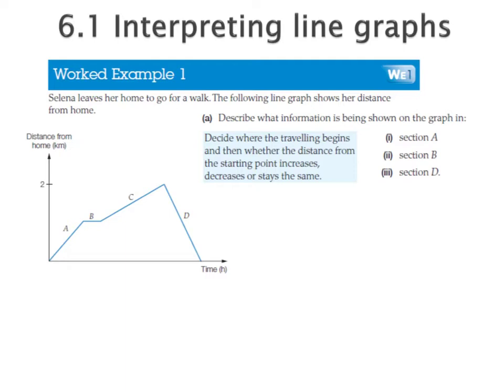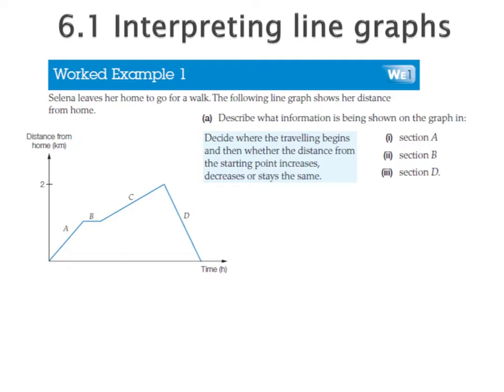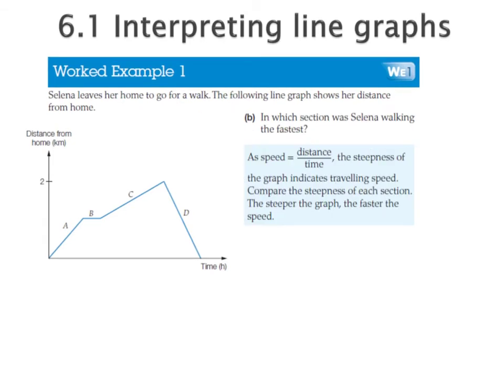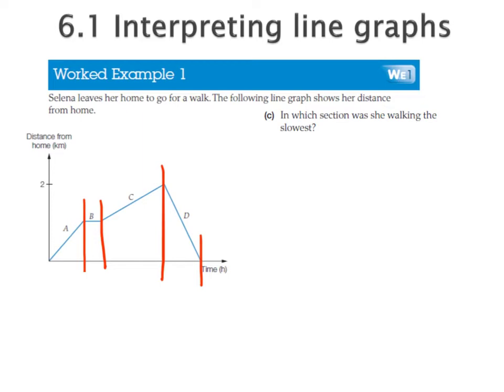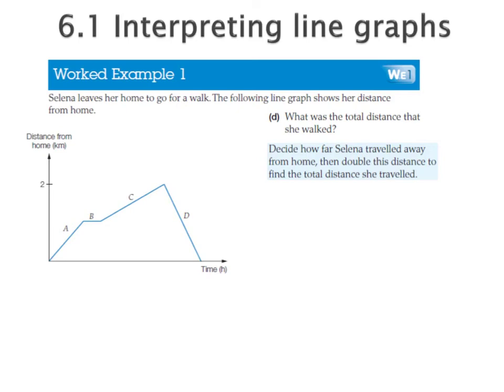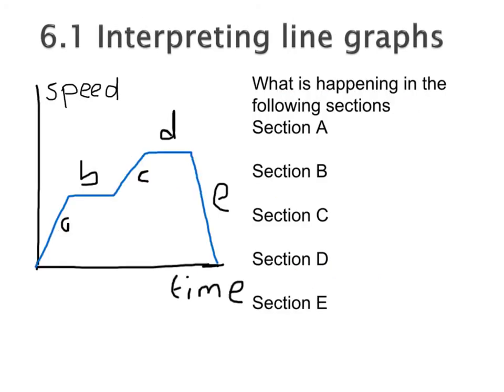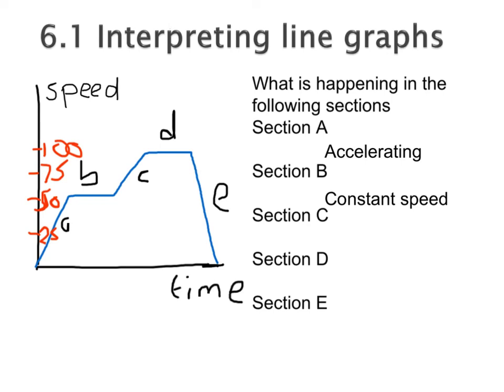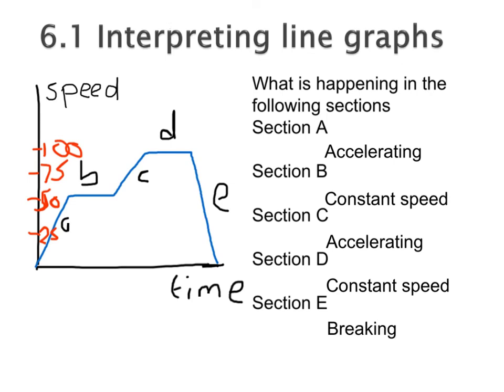6.1 interpreting line graphs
6.1 interpreting line graphs